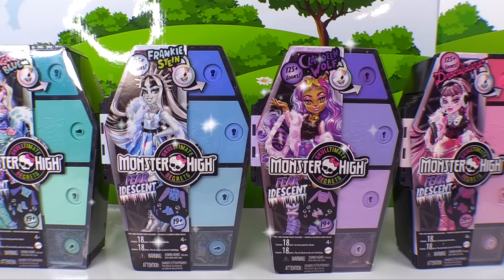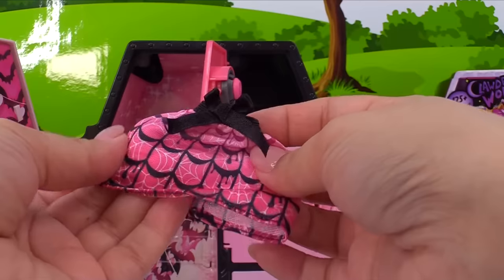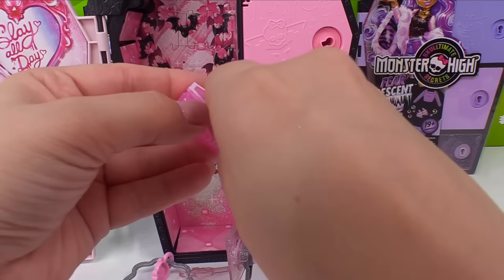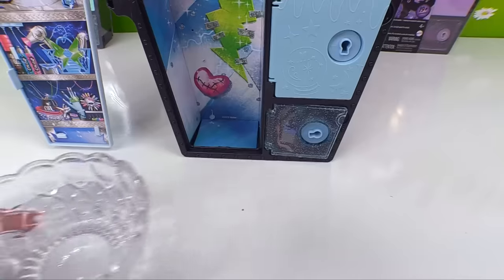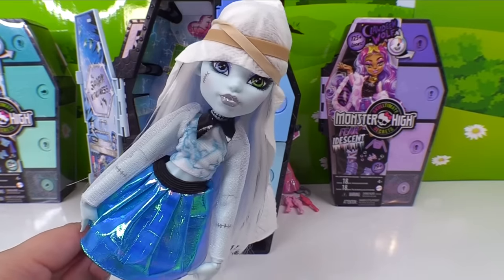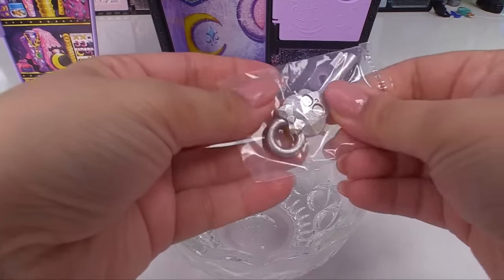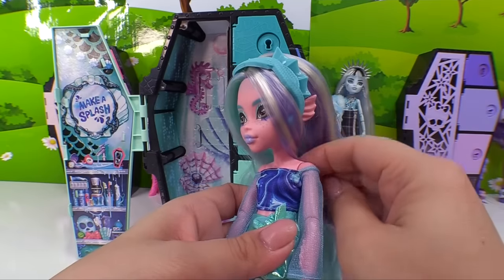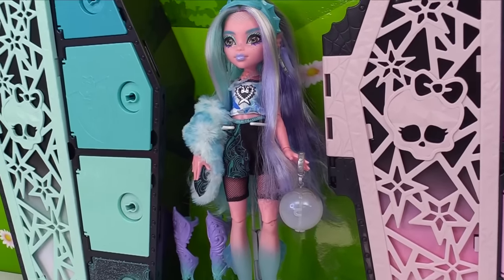UNBOXING! Monster High Skulltimate Secrets FEARIDESCENT Lockers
Color Change Keys give these cute Monster High Lockers fun interactive play. Let's match the keys and unbox all of the clothes and accessories that come with Dracula, Clawdeen, Lagoona, and Frankie Stein.
UNBOXING NEW! Monster High Skulltimate Secrets FEARIDESCENT Lockers

❤️For more fun videos click here❤️